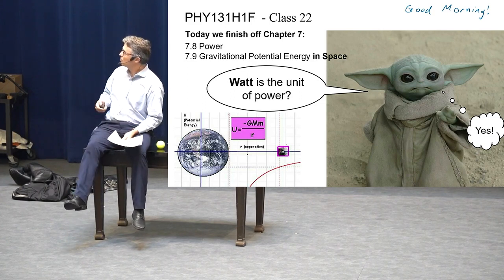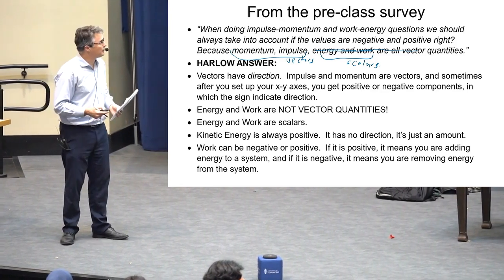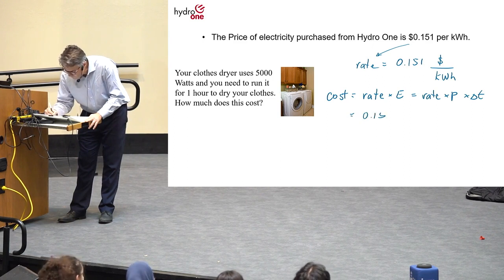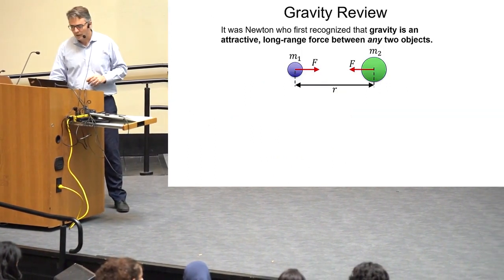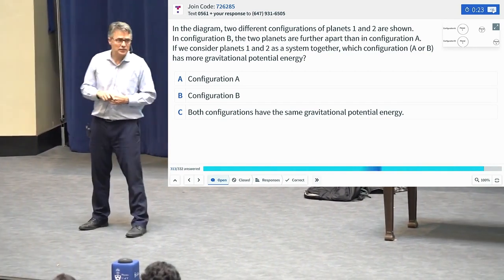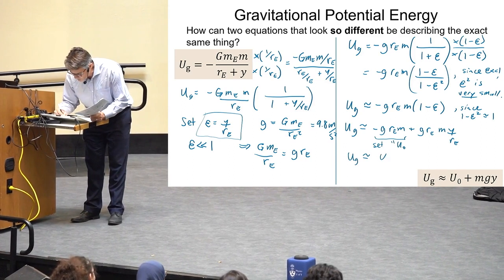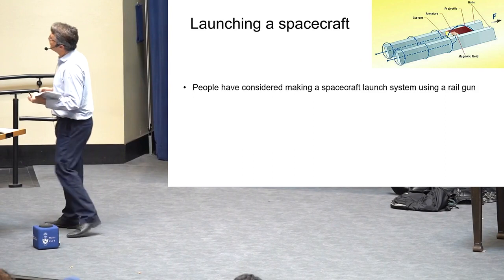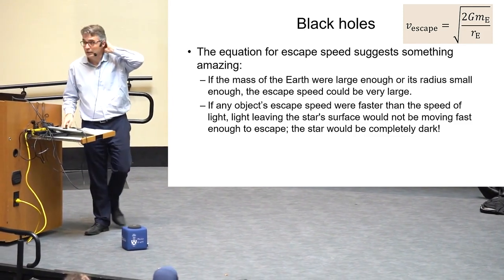PHY131 Fall 2023 Class 22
Convocation Hall, Monday Oct. 30, 11:00am-12:00noon